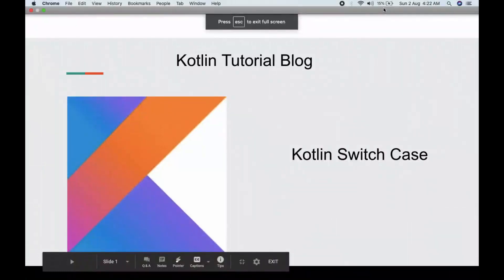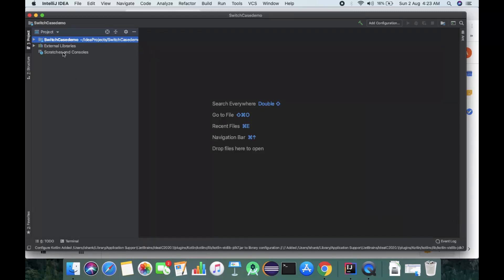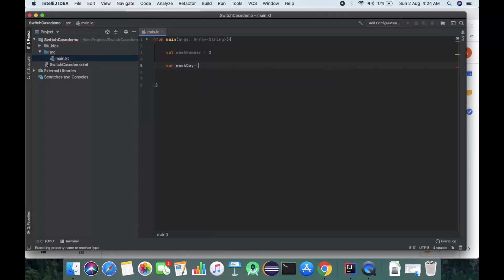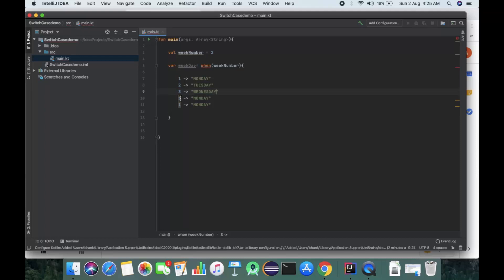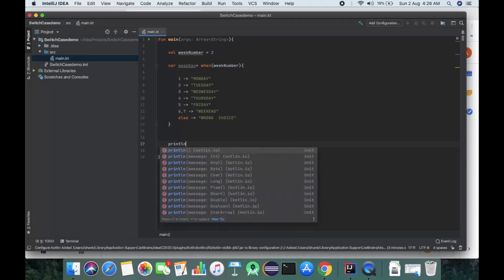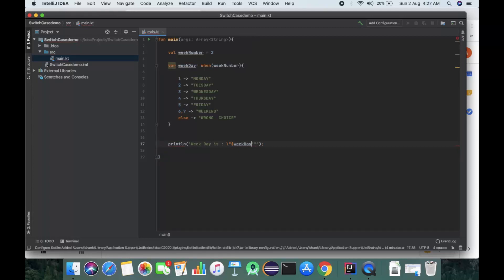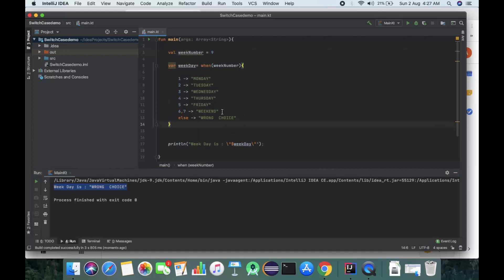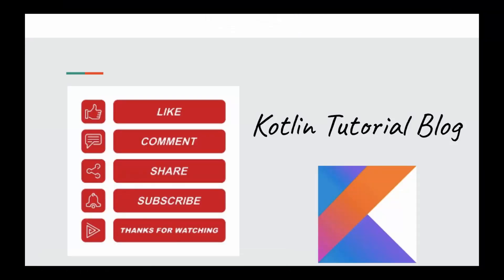Kotlin When Expression | Improved Switch Case Statement - Tutorial #9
In this lecture you will learn about when expression in kotlin. It is improved version of switch case statement with more functionalities.